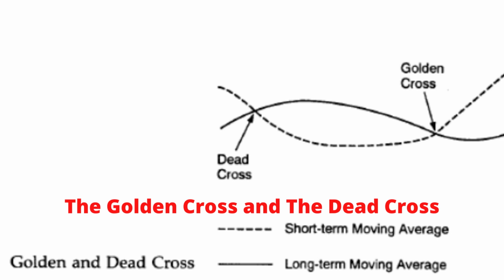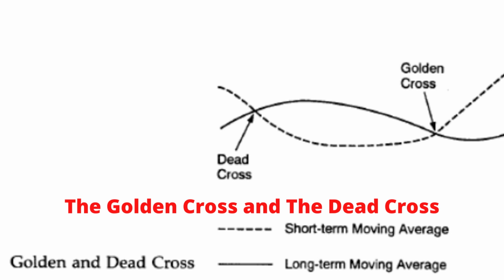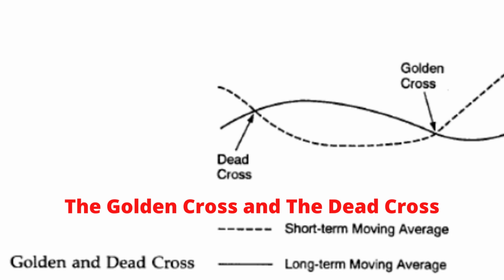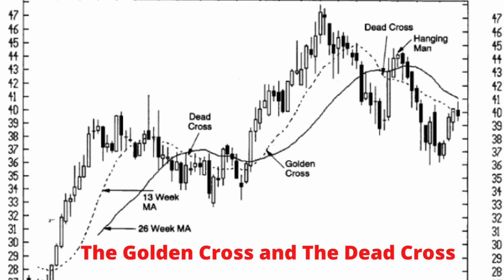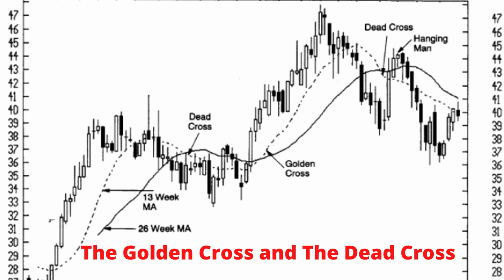The Golden Cross & Dead Cross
if a shorter term moving average crosses over the longer term moving average, it is viewed as a bullish sign. The Japanese call such a crossover a golden cross. A dead cross is a bearish indication that occurs when a short-term moving average crosses under the longer term moving average.